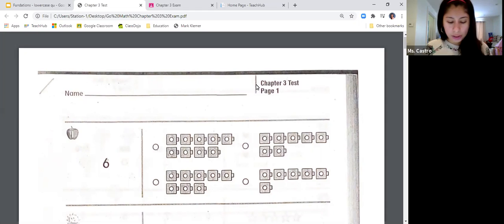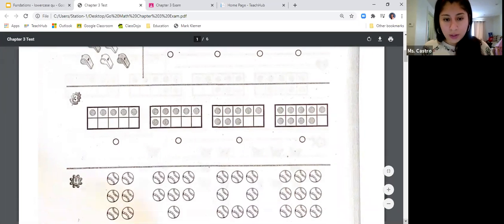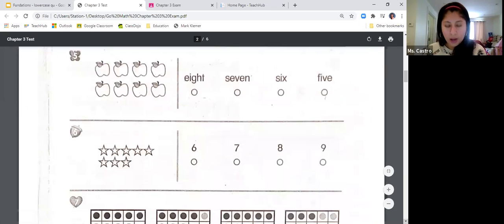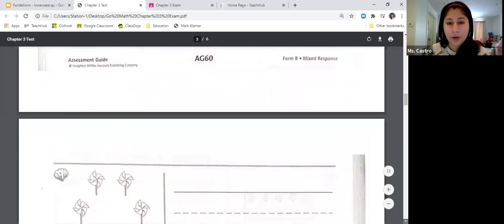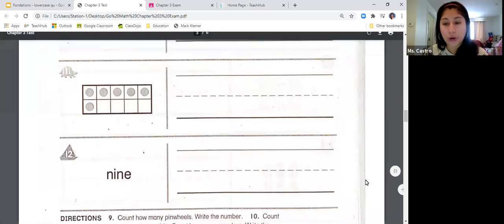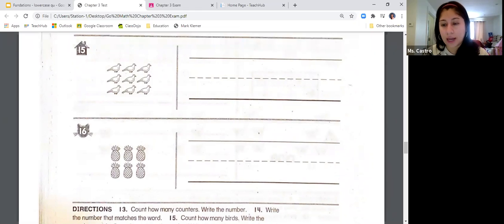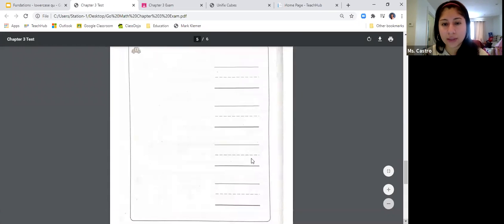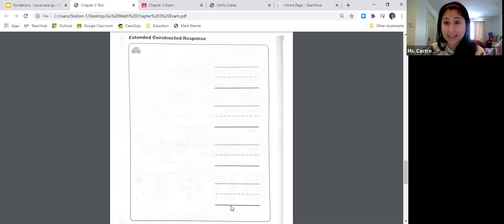Go Math Chapter 3 Exam Instructions